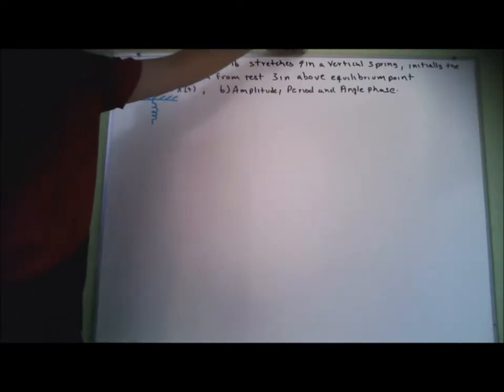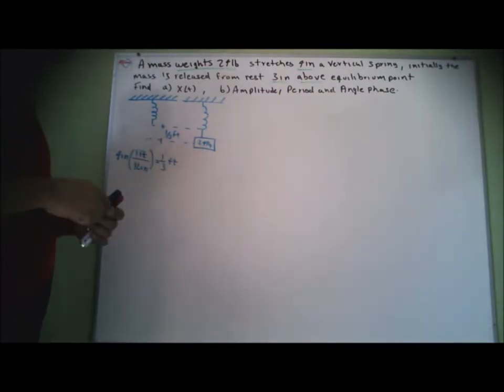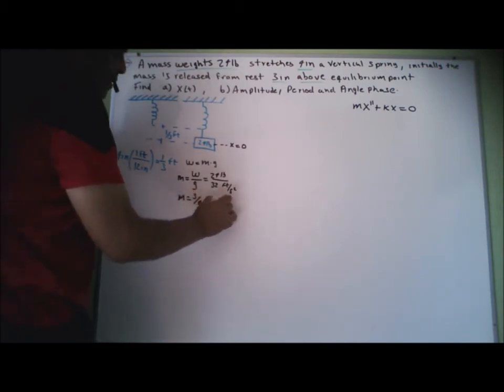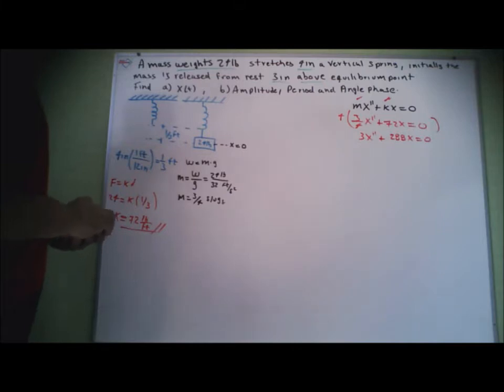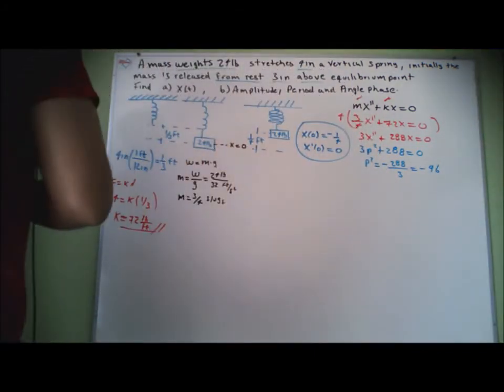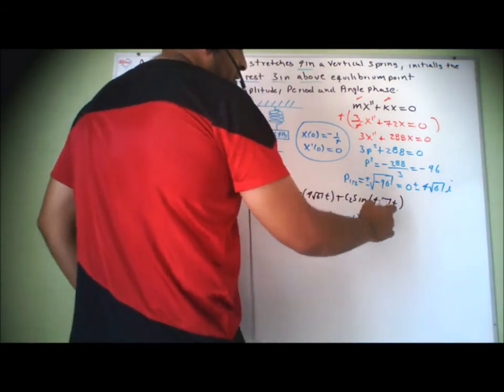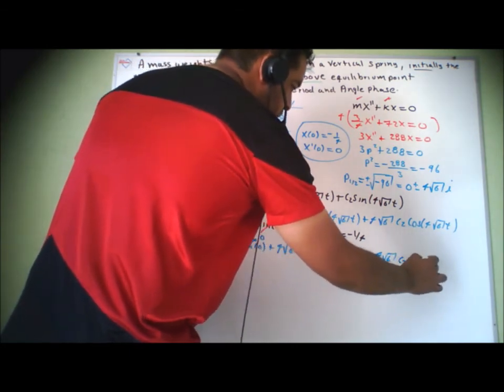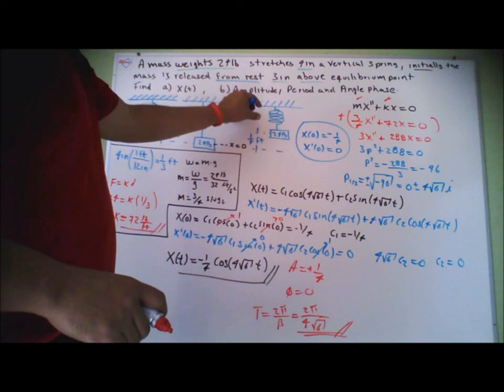Spring Mass Diff Eq Problem Example 1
Problem Example